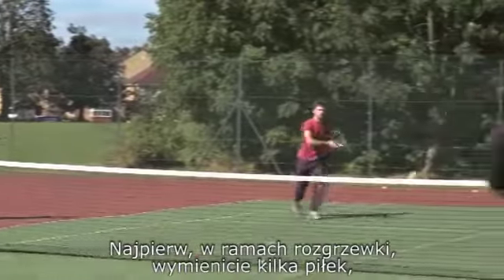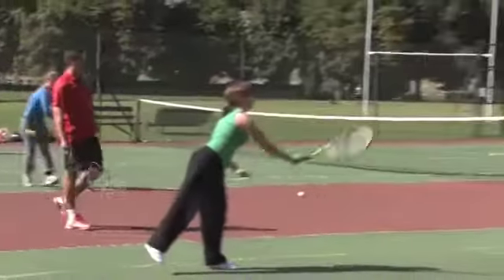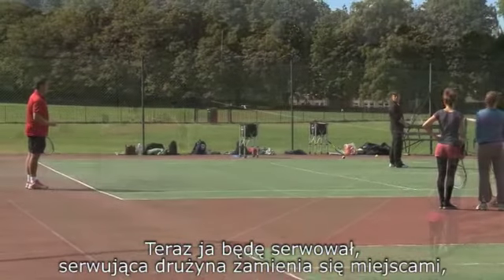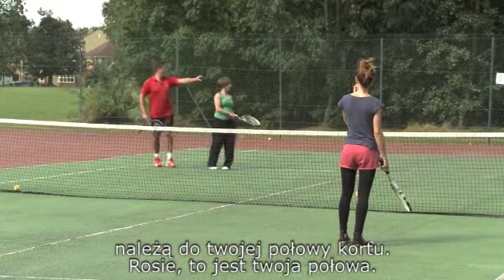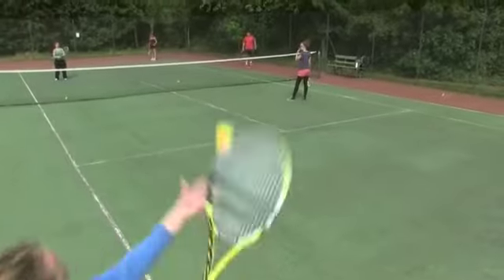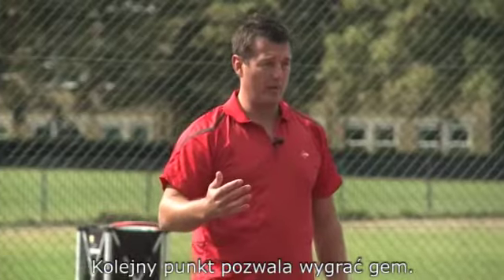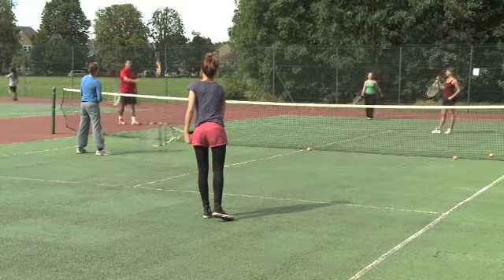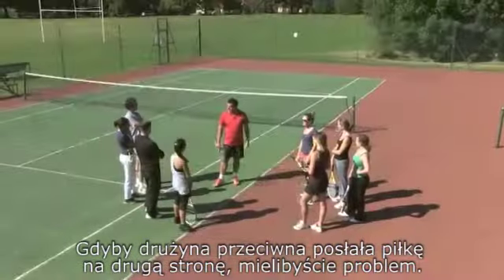Kurs Tenis Xpress - Lekcja 4